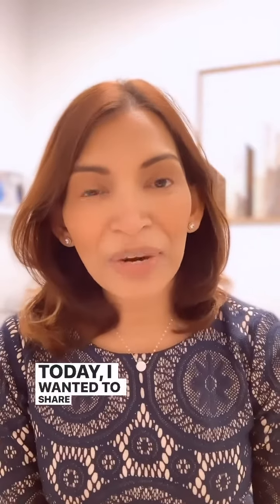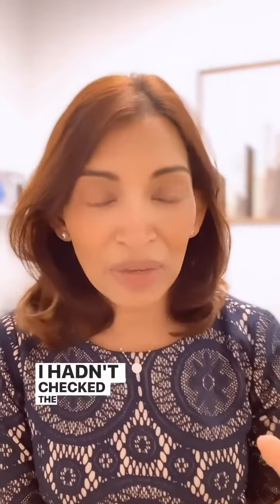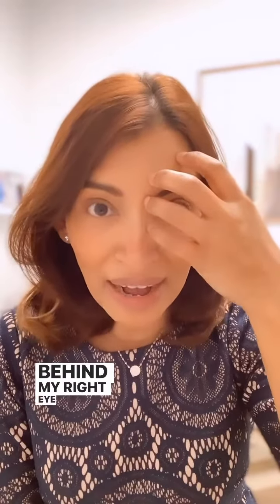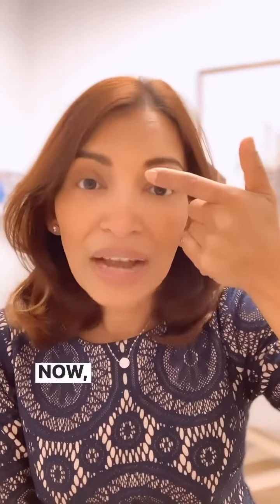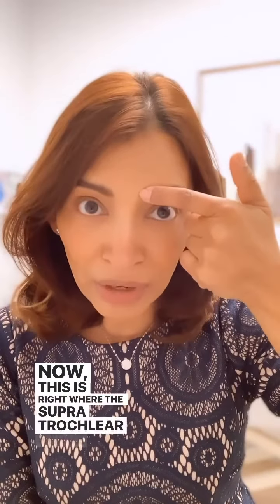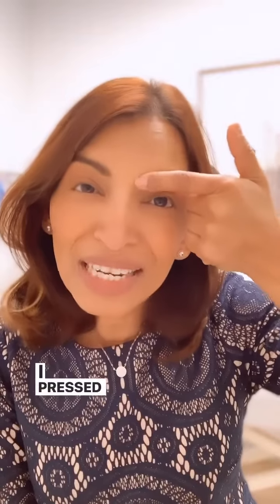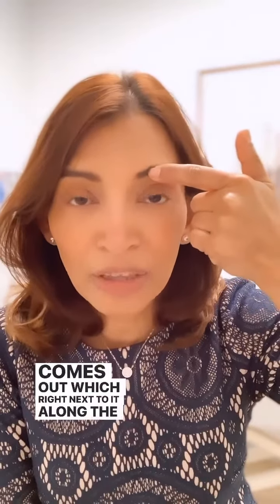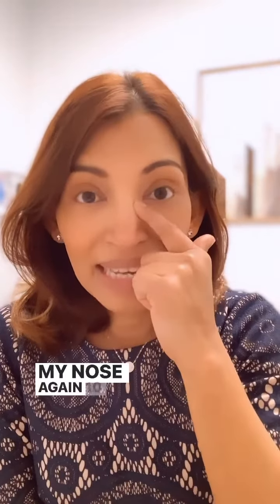A simple technique that stopped my weather-triggered migraine- acupressure!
Watch my video to find out how I did it.

What have you tried for your weather-related migraine? Please share below! 👇🏼